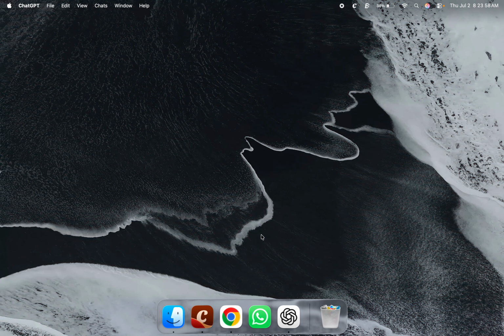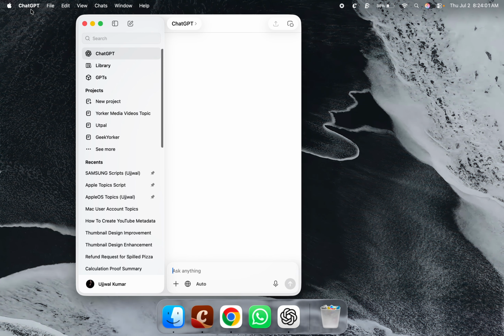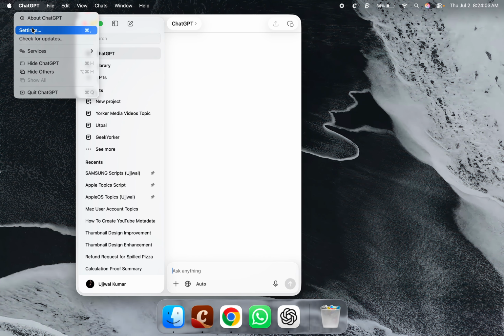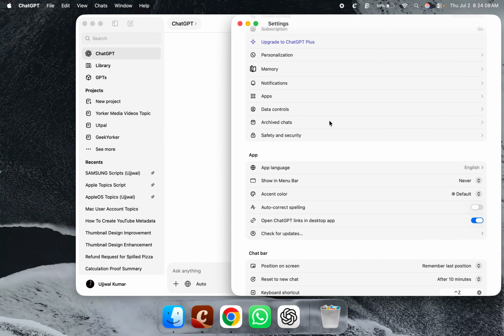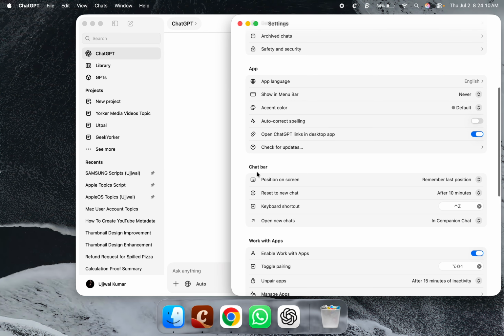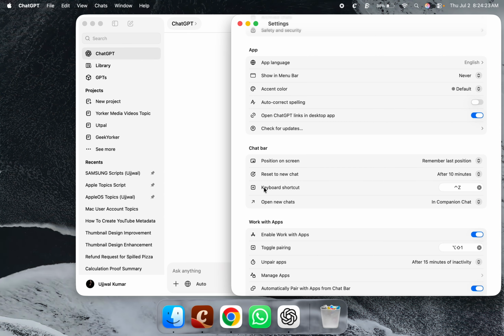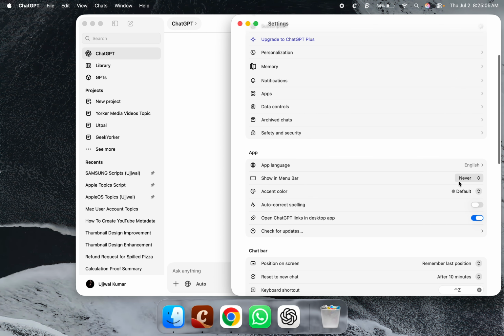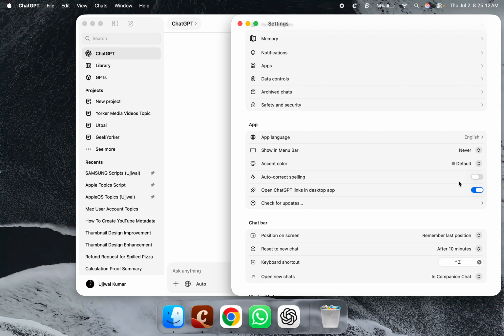How to Fix ChatGPT Keyboard Shortcut Not Working on PC or Desktop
Is the ChatGPT keyboard shortcut not working on your PC or desktop? In this video, you'll learn how to fix the ChatGPT keyboard shortcut when it doesn't open the app or respond as expected. We'll show you how to check your shortcut settings, verify app permissions, restart the ChatGPT app, and try common troubleshooting steps to get the shortcut working again.

How to Change the ChatGPT Keyboard Shortcut on PC or Desktop
How to Turn On the ChatGPT Keyboard Shortcut on PC or Desktop
How to Turn Off the ChatGPT Keyboard Shortcut on PC or Desktop
How to Update ChatGPT on PC or Desktop
How to Check ChatGPT Updates on PC or Desktop
How to Use the ChatGPT Desktop App
How to Change ChatGPT Settings on PC or Desktop
How to Reset ChatGPT Keyboard Shortcuts
How to Enable ChatGPT Notifications on PC
How to Fix ChatGPT Not Opening on PC